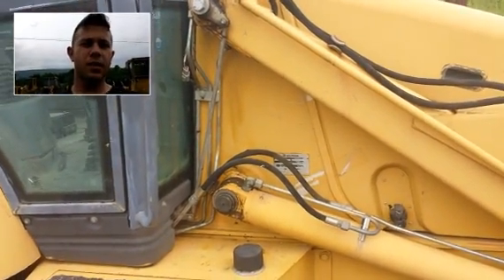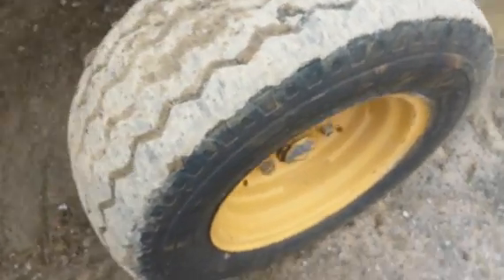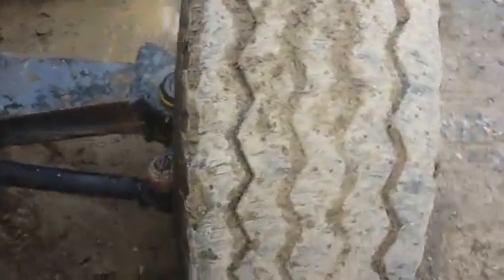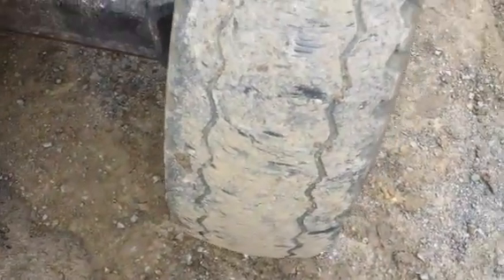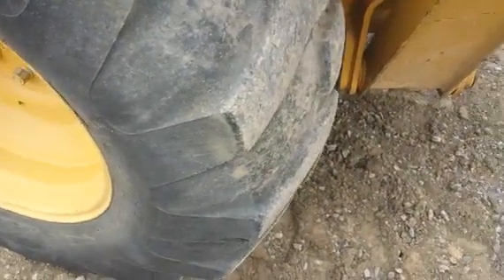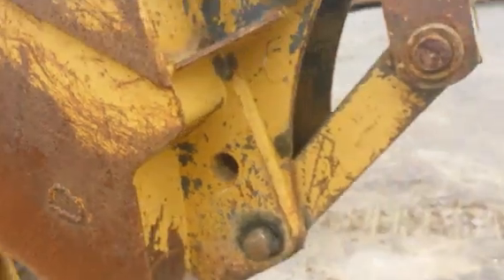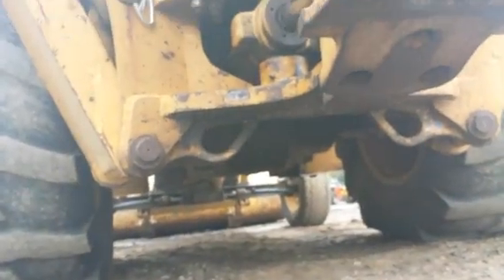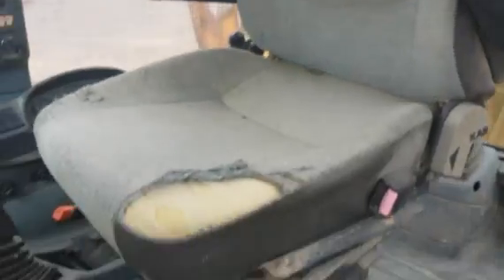1999 NEW HOLLAND 555E For Sale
Title: 1999 NEW HOLLAND 555E For Sale

Description: Cab, heat, extenda hoe, good tires, well maintained...Category: Loader Backhoes